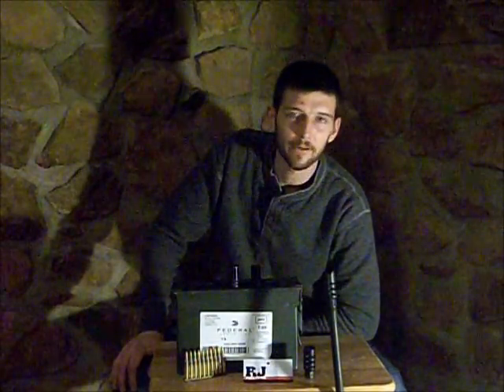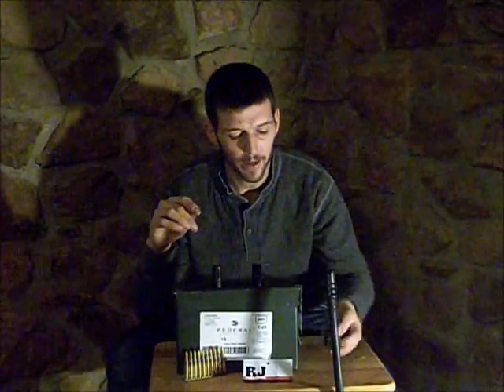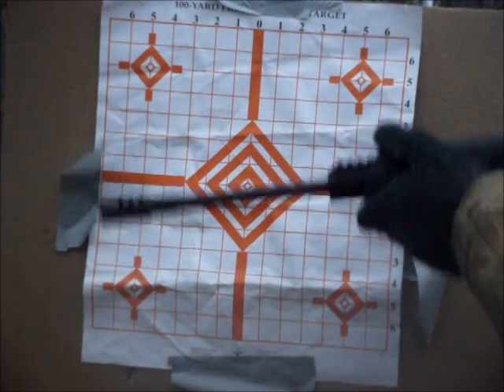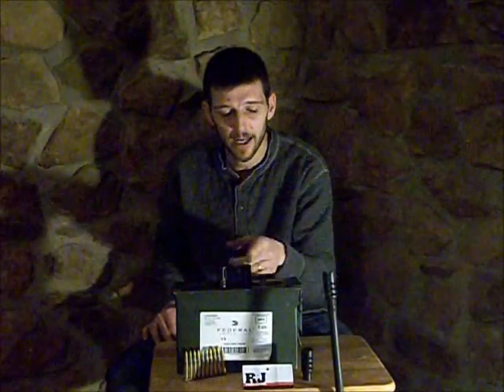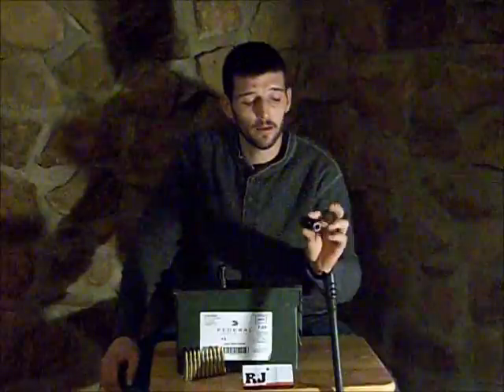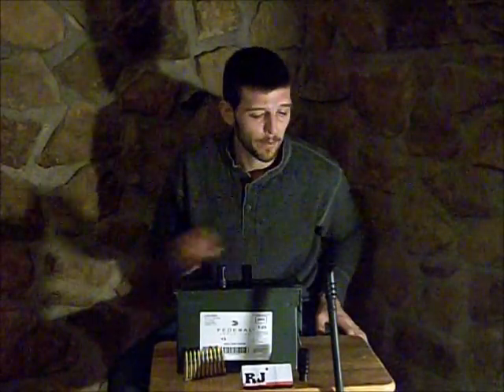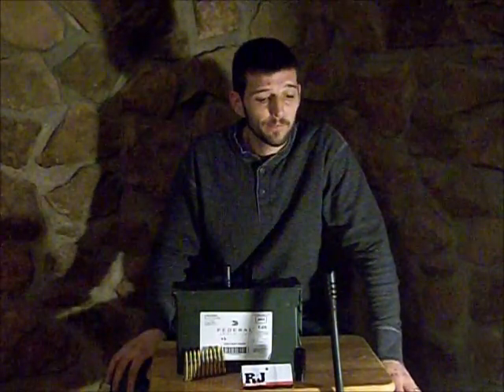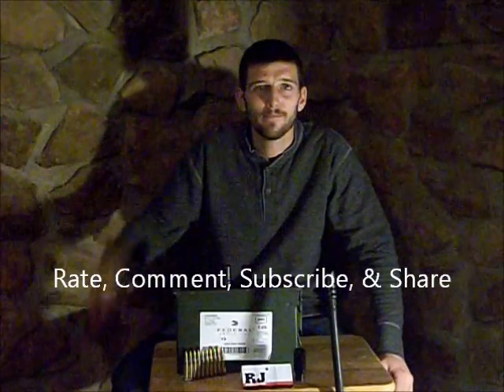The GunFather: Firearms Friday- **Muzzle Breaks: How They Work**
This video involves product from R&J Firearms
Here is their YouTube account